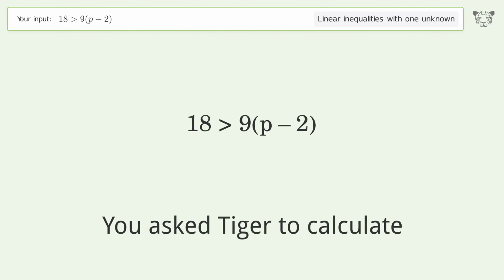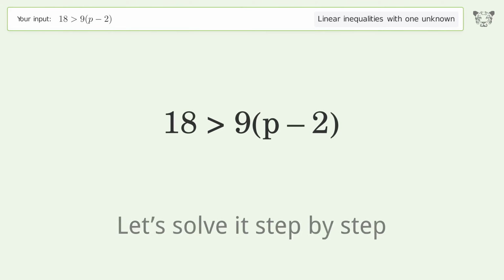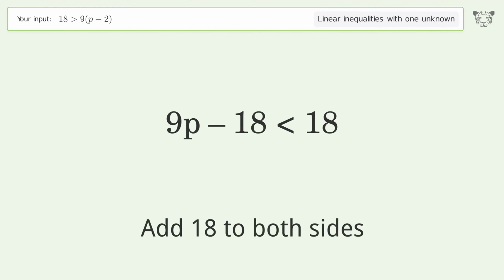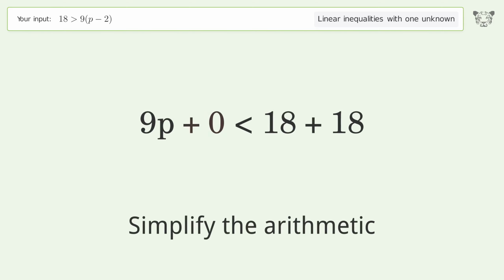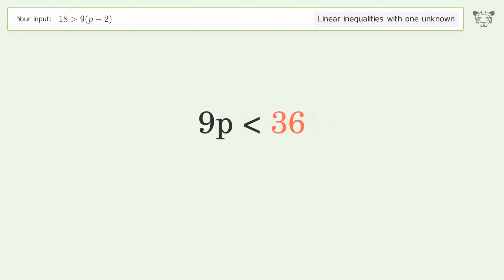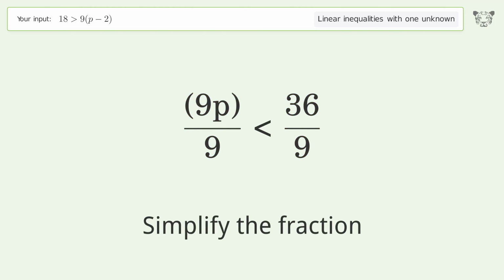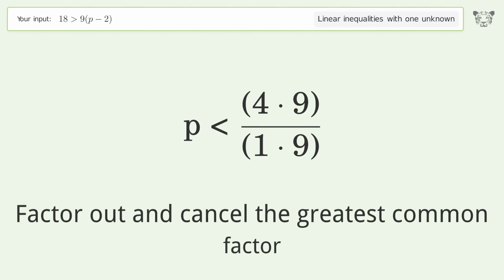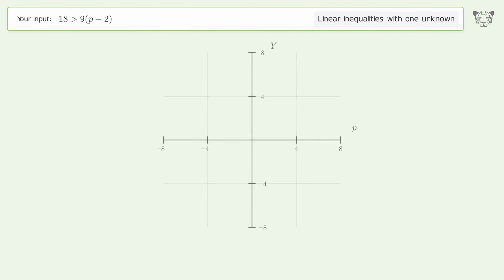Solving Linear Inequalities: 18 is Greater Than 9(p-2)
Struggling with 18 is Greater Than 9(p-2)? Watch our step-by-step video on Tiger Algebra to master this linear inequality effortlessly. Also, check out for more tips and tricks